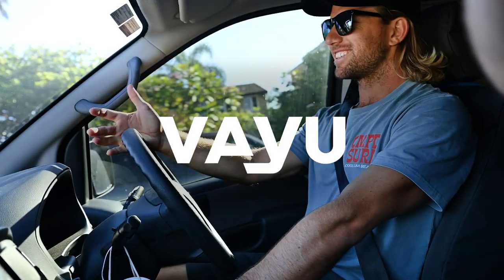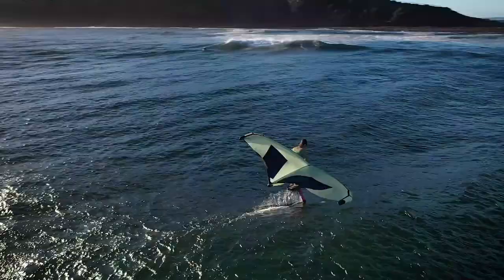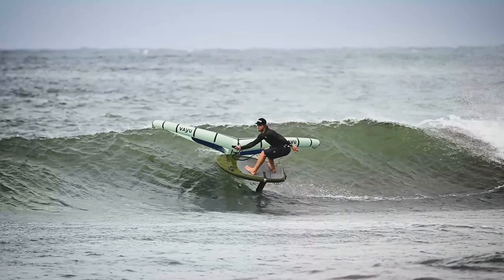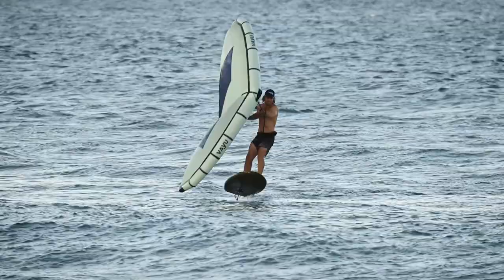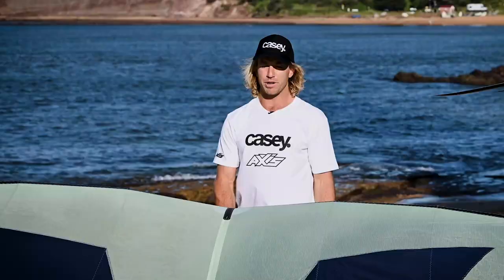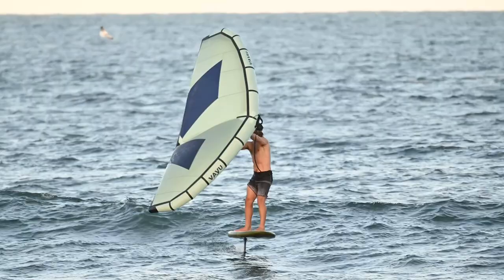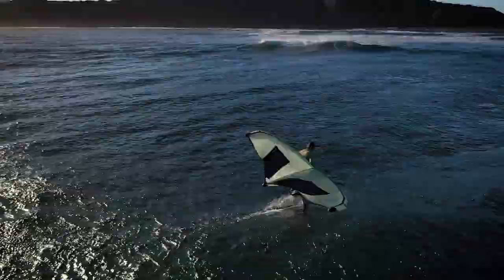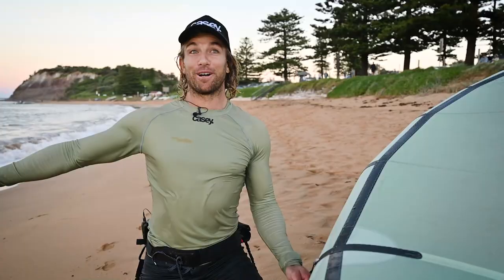James Casey presents the Vayu AURA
Everything you wanted to know about the Vayu AURA wing. The wave and free-riding wing and the world's first wing with exchangeable soft-to-rigid handles. Check it out.

Key Facts:
Available sizes: 2.3, 2.8, 3.5, 4.0, 5.0, 6.0

Weight 4.0 Soft Handles: 2.250gr.
Weight 4.0 Rigid Handles: 2.500gr

Both handle options included with the AURA.